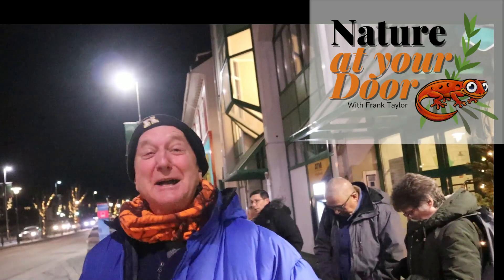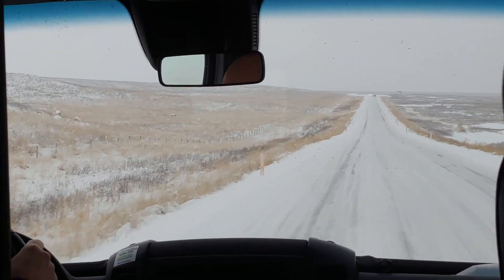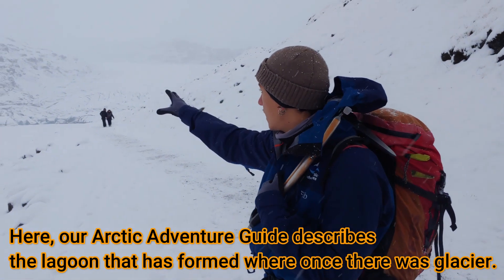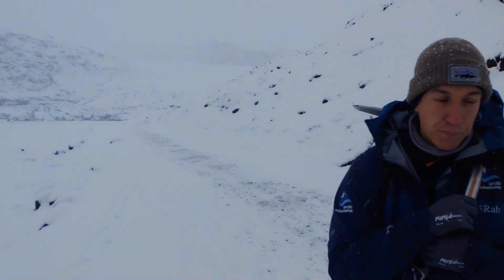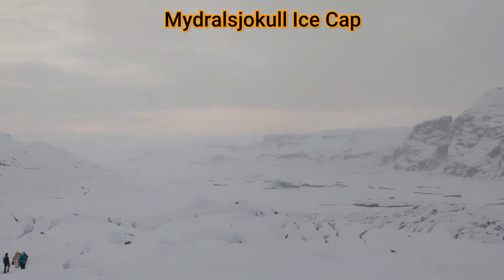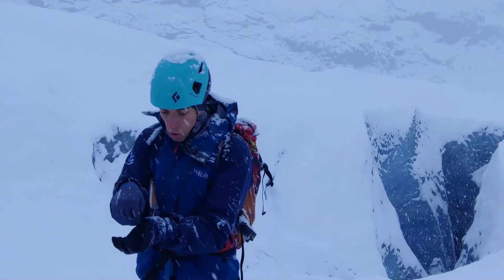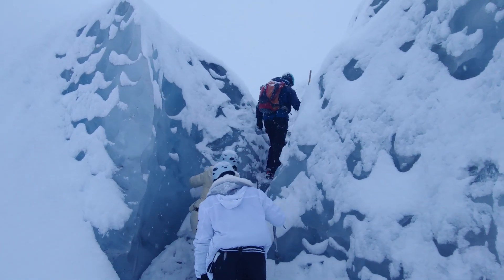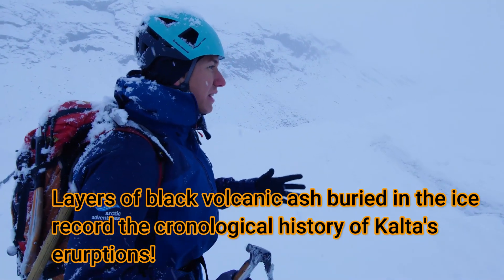Explore Iceland's sólheimajökull Glacier: An epic learning adventure!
Learn more about Glaciers as I explore and learn from a Arctic Adventures Guide.  While a snow storm hits on our hike with near white out conditions we have fun learning, exploringand even trying our hand at ice climbing! Get the facts on glaciers here.  The Sólheimajökull is an outlet glacier of the much larger Myrdalsjokull Ice Cap.  The glacier has been receding since its peak in 1930. A lagoon has formed where there was once a glacial ice and it continues to withdraw dramatically up the valley each year.  The glacier is a popular tourist destination being the closest glacier to the capital of Iceland: Reykjavík.  The glacier sits atop the Katla caldera/volcano. All the glacier facts you need to know.

Thank you to Artic Adventures for a great tour and permitting me to film and share!  And special thanks to our terrific guide!